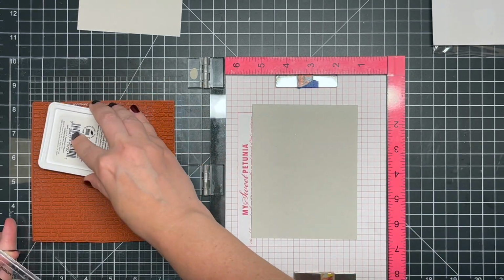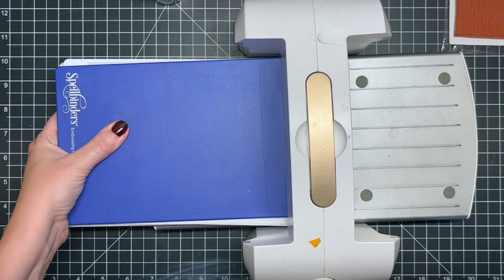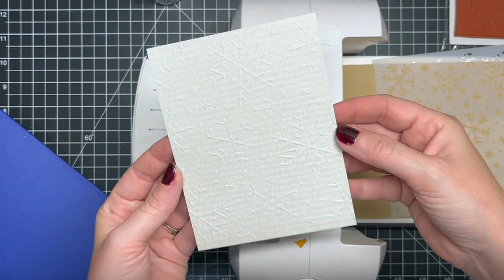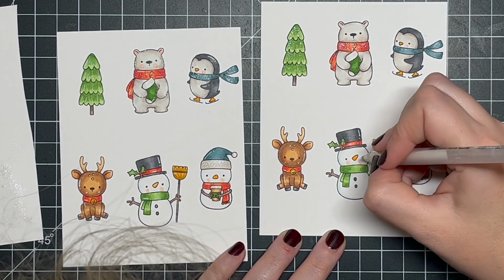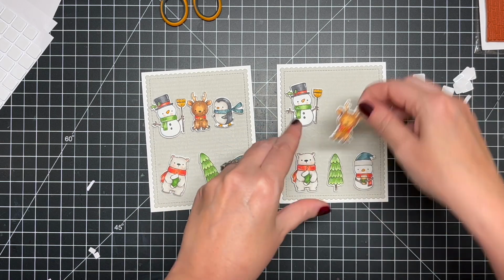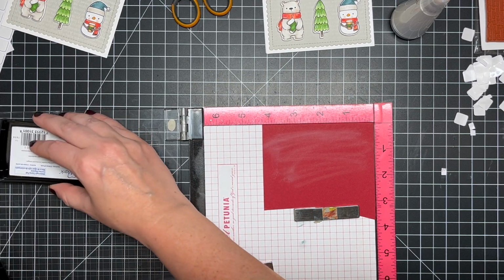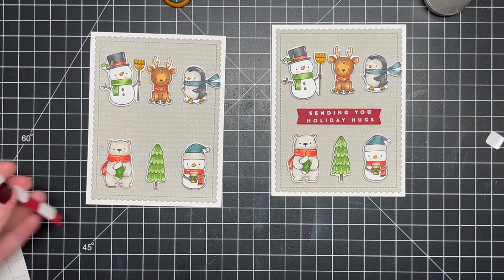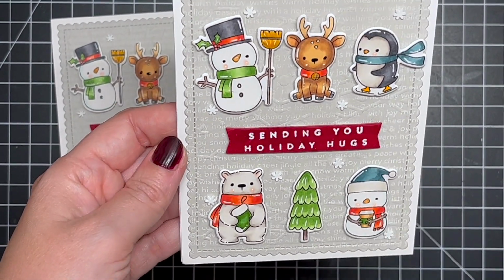Christmas in July | Card 9 | Dry Embossed Background | Hello Bluebird Images| 2023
Got a fun technique for you all today; it's a great way to get more use out of your stencils! Plus, using these sweet images from Hello Bluebird makes for a cute set of cards!

Lets Be Friends:
** SUPPLIES **

W-023 Spellbinders WIZARD TAN EMBOSSING MATS 5 x 7 twin pack

Trinity Stamps VANILLA SUGAR SNOWFLAKES SPRINKLE Embellishment Box 361678

Simon Says Clear Stamps SIMPLE HOLIDAY GREETINGS sss302598 Cozy Hugs

*Mail*
I love received mail and hearing from you all. If you would like to send some handmade happiness my way, you can do so at the address below.  Thank you.

Amanda Lanager
70 Fredville Road
West Decatur, PA
16878
Music
I get all my music through a subscription service linked below

True as Christmas - Stone Keepers
On This Turning Sphere - The Snowy Hill Singers